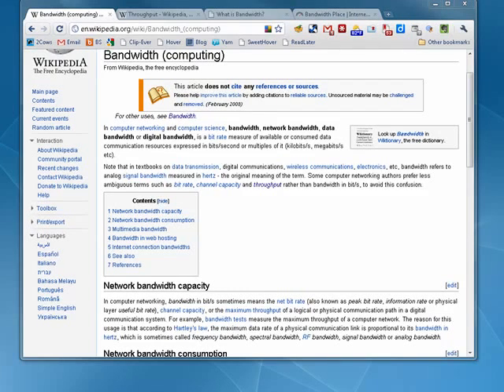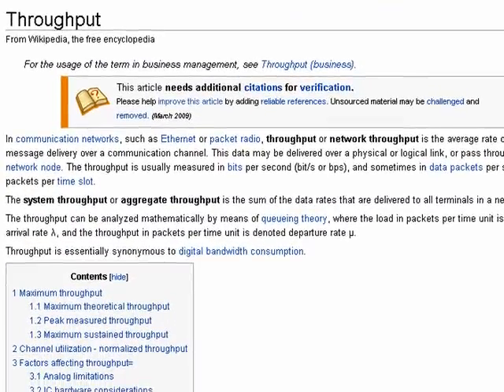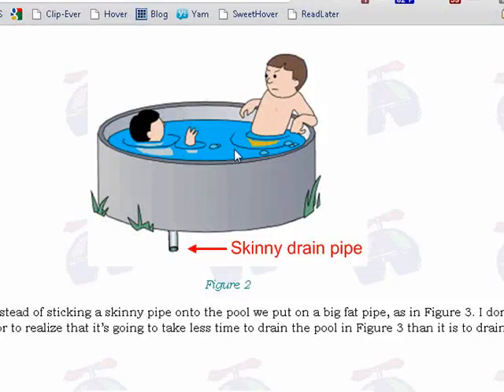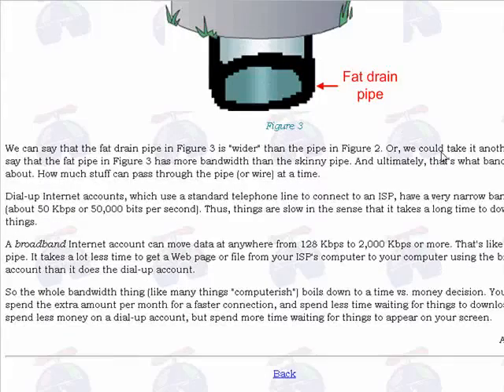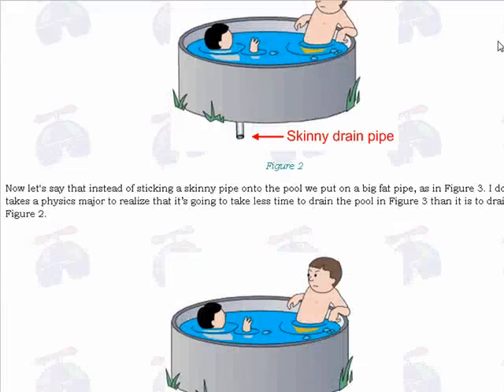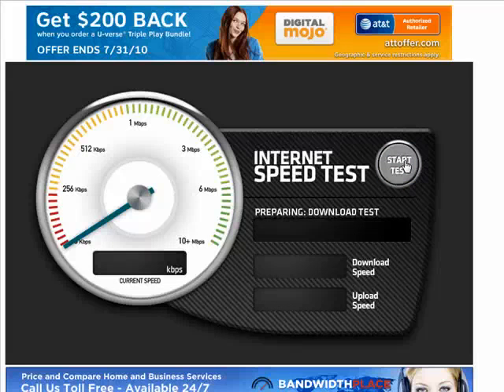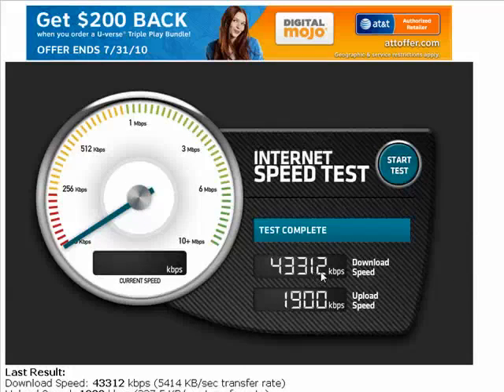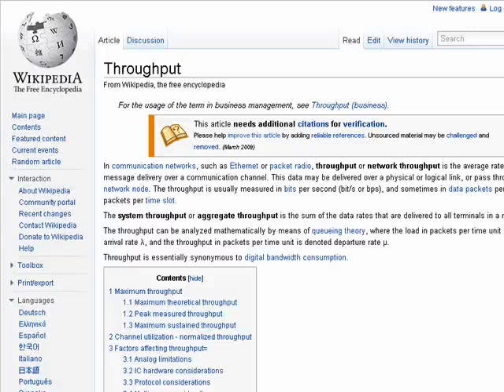What is bandwidth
The term bandwidth is used to describe how rapidly you can send and retrieve data over networks like the Internet. How fast your computer loaded this page was determined by your bandwidth, or throughput @ butterscotch.com